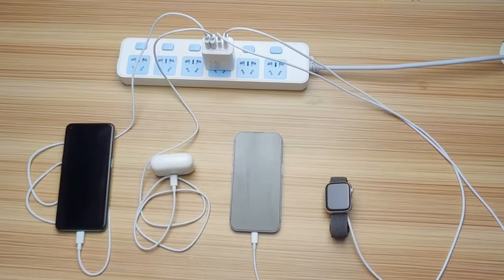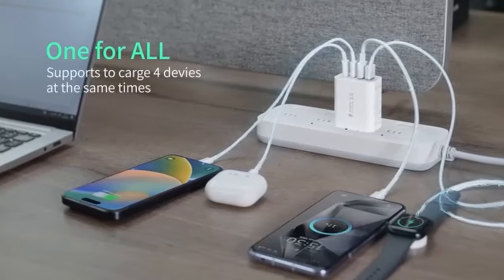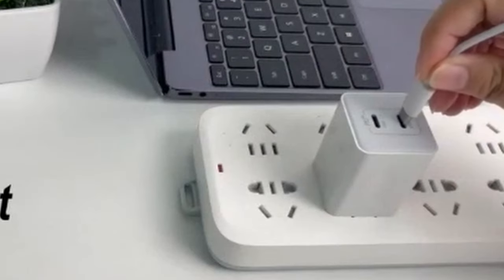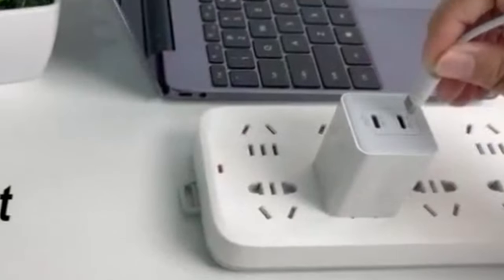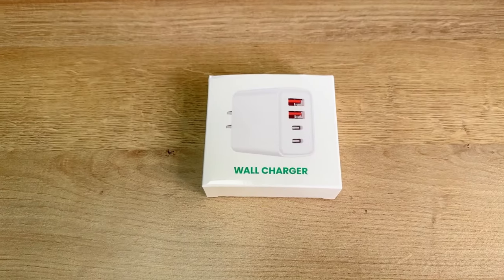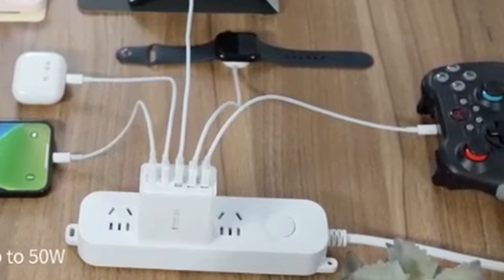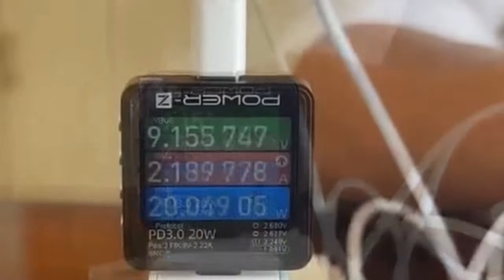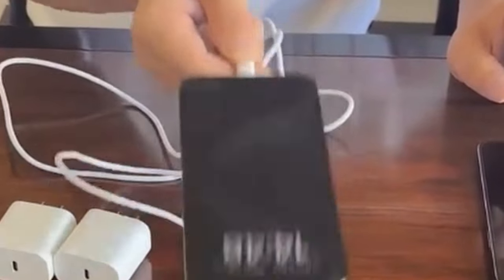5 Best iPhone 16/ Pro/ Pro Max Fast Chargers!🔥🔥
Welcome beautiful people, Let's talk about the Best iPhone 16/ pro/ pro max fast chargers! I have made a list of the Best iPhone 16/ pro/ pro max fast chargers which will help you decide which one to choose.

Quick Links:✔
   introduction 0:00

I have prepared this video guide for the Best iPhone 16/ pro/ pro max fast chargers to give you the ins and outs to help you make the right choice. So let's get started.
In today's fast paced world, our smartphones are our constant companions. A quick charge can significantly impact our daily routines.  If you're an iPhone 16, Pro, or Pro Max user, having a reliable and efficient fast charger is essential. This video will explore the top 5 options available, considering factors such as charging speed, compatibility, safety, and overall performance.
The Dulums 40 Watt USB C Charger Cube is a game changer for iPhone 16, Pro, Pro Max users seeking a fast, efficient, and versatile charging solution. With its dual USB C and dual USB A ports, this charger can simultaneously power multiple devices, including your iPhone 16, Pro, Pro Max. Supports high speed charging for your iPhone 16, Pro, Pro Max, ensuring you're always ready to go.

AllCasesHere is a participant in the Amazon Services LLC and other affiliate Associates Program, an affiliate advertising program designed to provide a means for sites to earn advertising fees by advertising and linking to Amazon and other platforms. As an Associate, I earn from qualifying purchases.